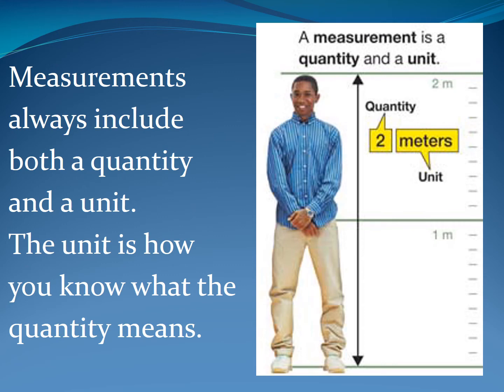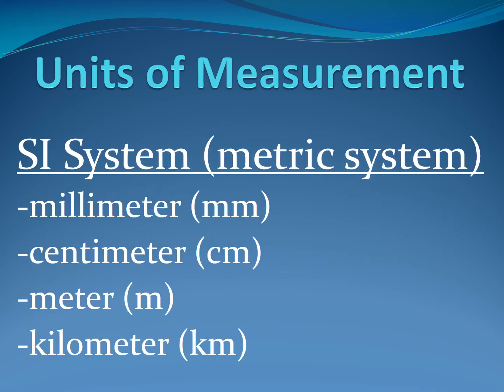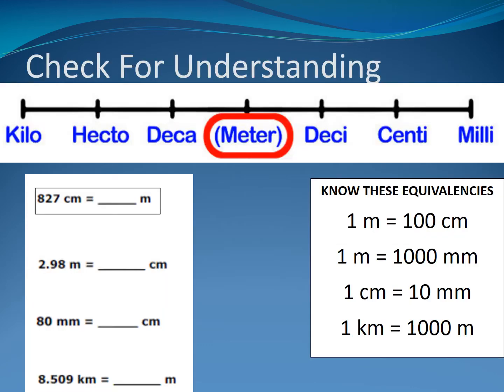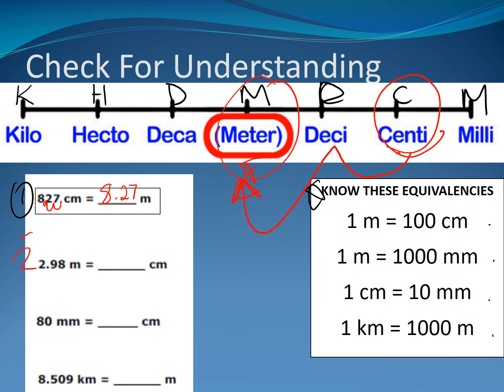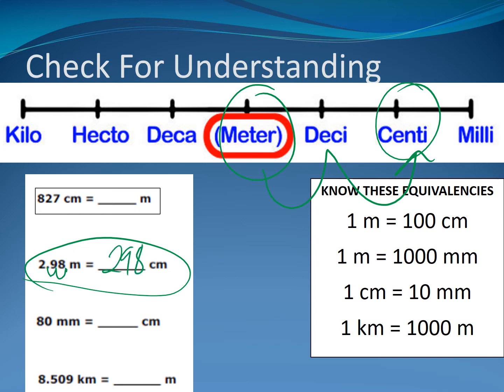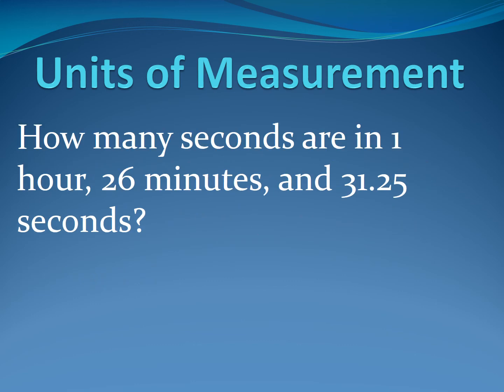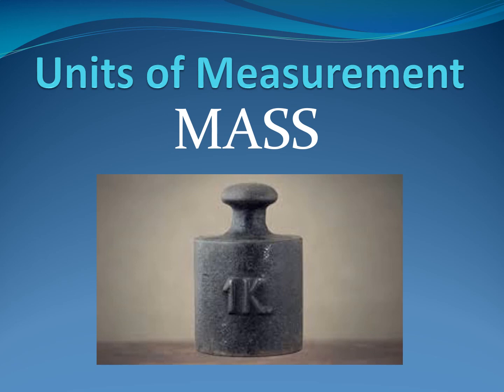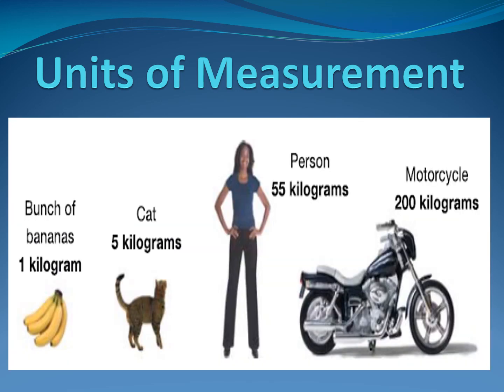Units of Measurement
Units of measurement in physics
-Converting basic measurements
Distance, time and mass